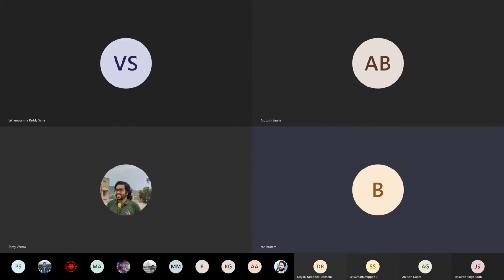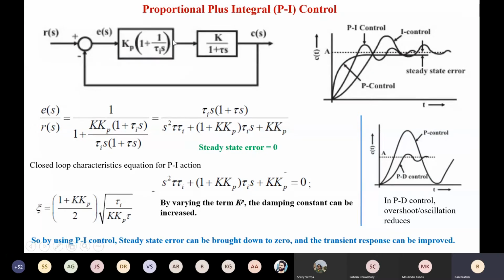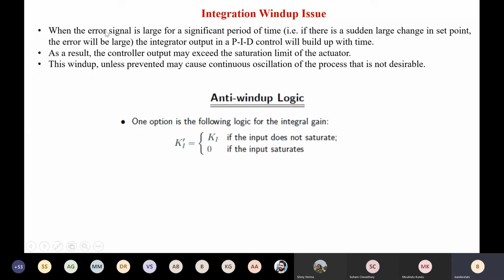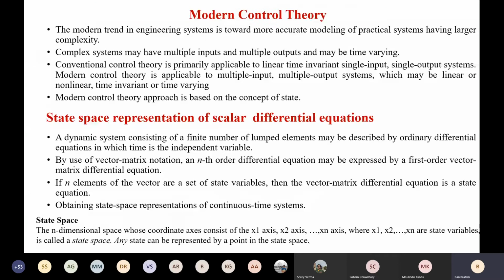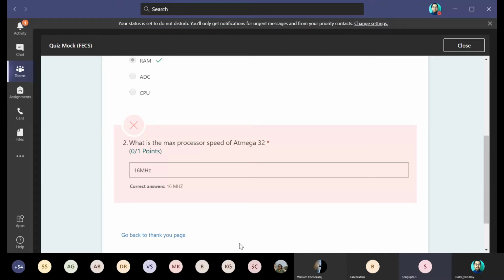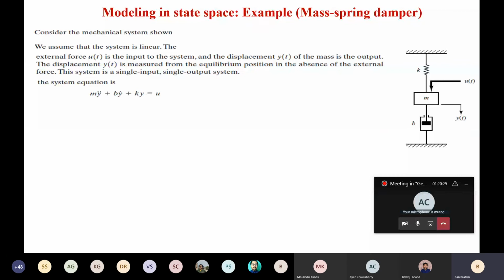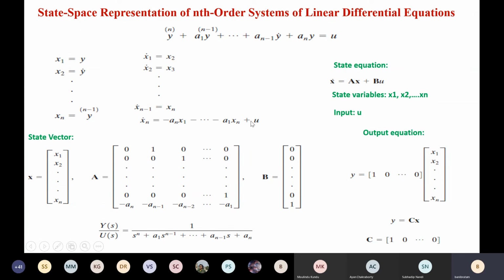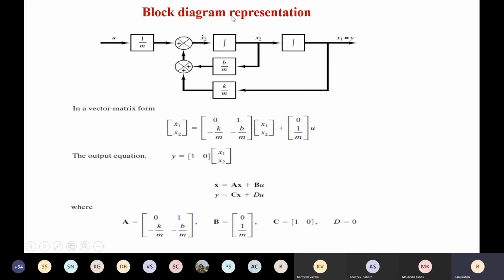video 13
More Topics You Can Find Here

12. To join open and free classroom for Data Science, please

14. You can review our channel